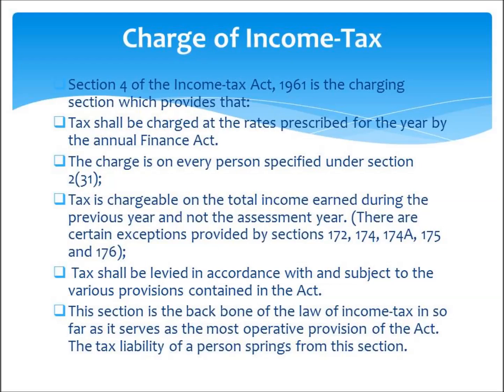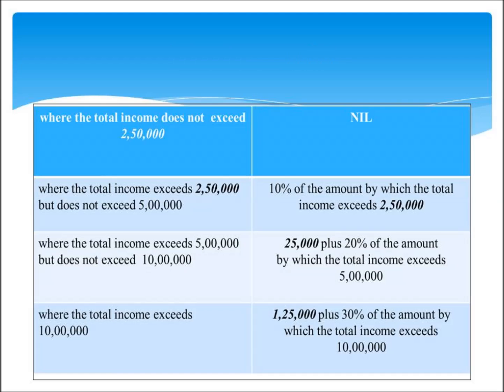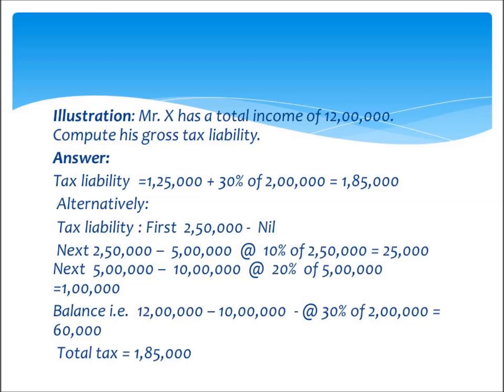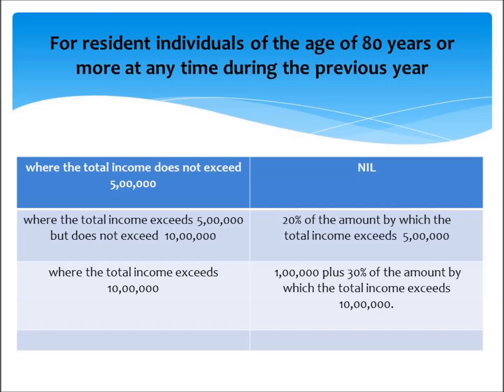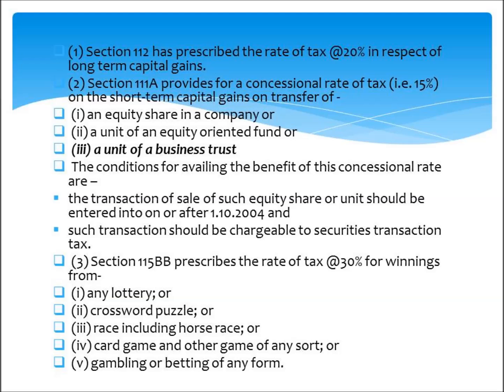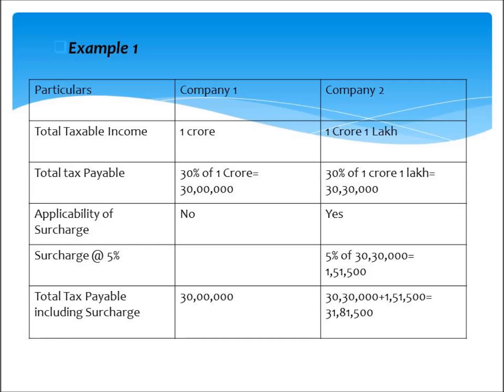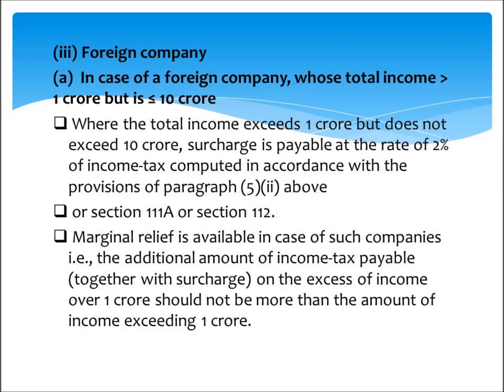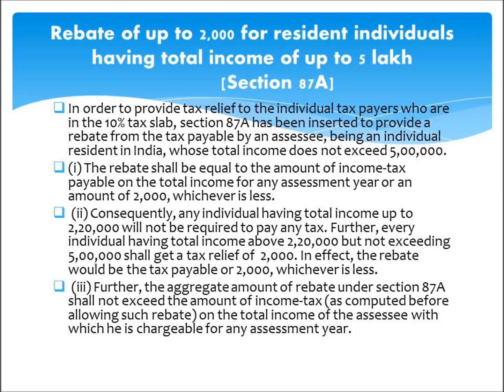Tax Planning & Management| Basic Concepts|Charge of Income Tax| Surcharge| Education Cess| Lecture 3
Tax Planning & Management | Basis of Charge and Rates of Taxes | Charge of Income Tax | Lecture 3;

for more videos on Tax Planning;